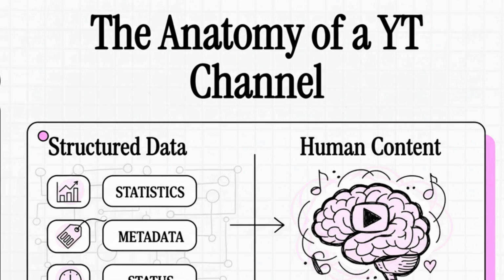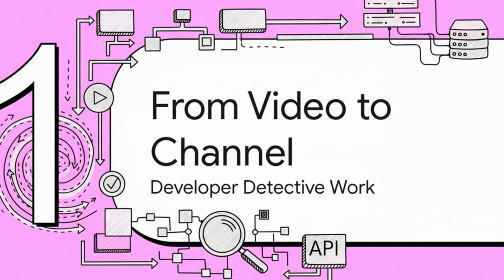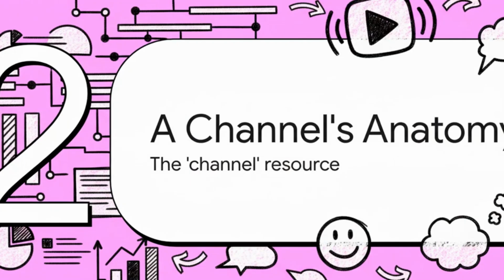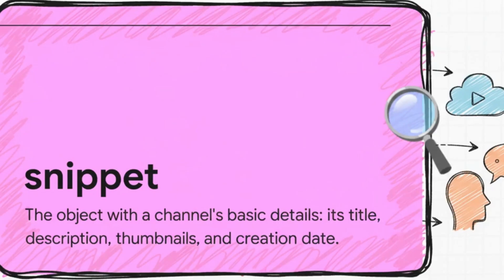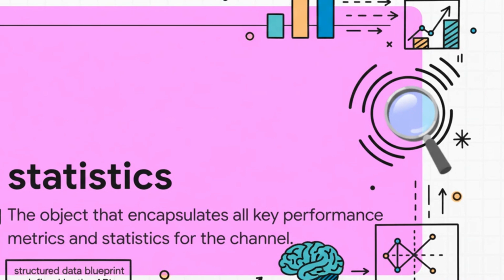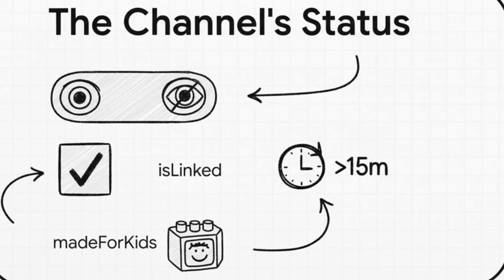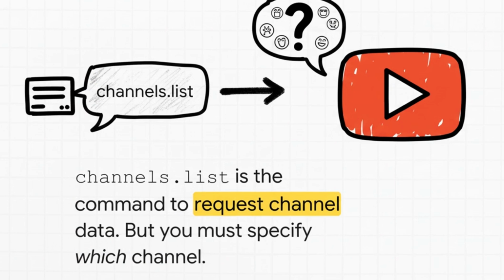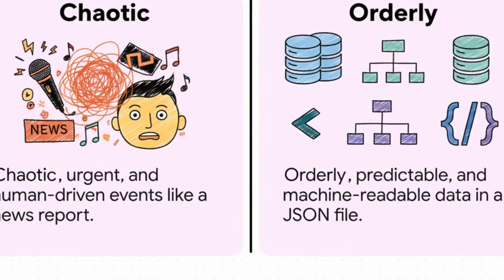YouTube Channel Anatomy Explained 💡YouTubeAnatomy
This is your roadmap to becoming a successful YouTube creator. Learn how to set up your profile, create stunning thumbnails, write SEO-friendly descriptions, and master engagement like a pro! Discover the complete anatomy of a YouTube channel — from visuals and branding to content strategy and audience growth.

THROUGH OTHERS, WE BECAME OURSELVES.
Through others we develop our personality and YouTube is the only platform where there is no discrimination. Sociocultural channel is to, entertain people along with health cultural development in practice.
SOCIAL & CULTURAL DAY TO DAY EVENTS, FOR A COMMON MAN IN - INDIA

YouTubeAnatomy,YouTubeTips,ContentCreator,GrowOnYouTube,YouTubeStrategy,ChannelBranding,YouTubeGrowth,CreatorJourney,SocialMediaSuccess,YouTubeForBeginners,ContentCreation,YouTubeIndia,YouTube2025,DreamScreenAI,ShortsFeed,AIshorts,digitalcreator